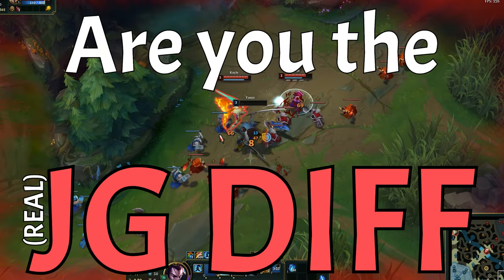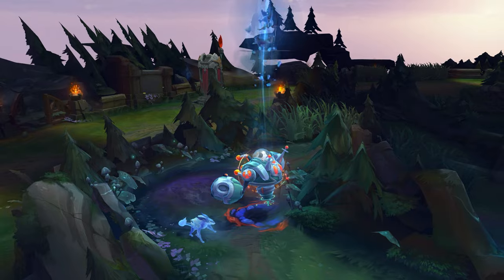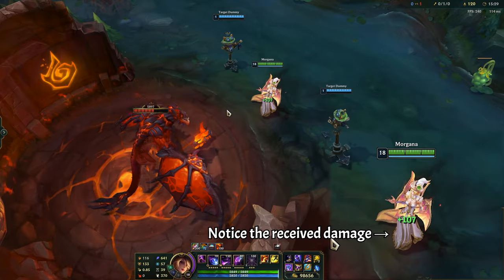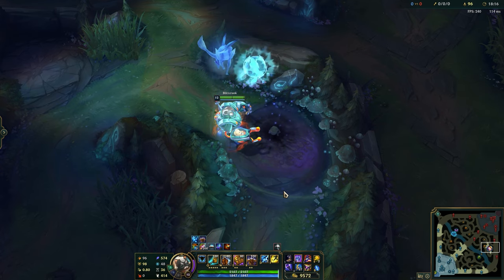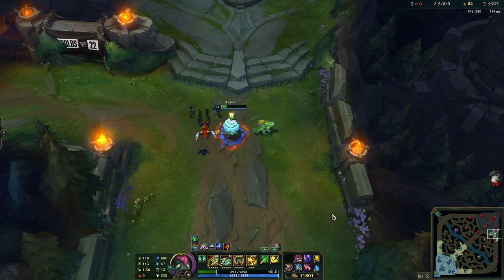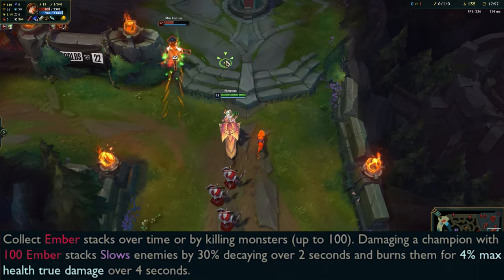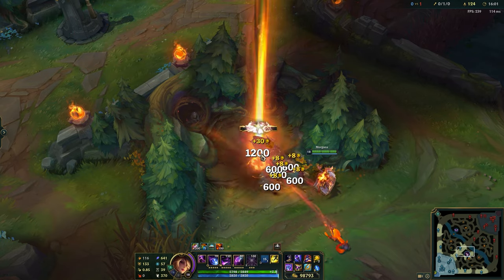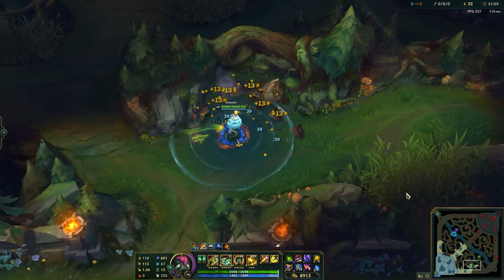Jungle Pets Explained FOR DUMMIES!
You don't need to be jungle main to discover the new Jungle Pets in League of Legends! This video is a quick overview of the mechanic - how the pets work and what it does. Get a short explanation of the jungle companion.

League of Legends Tips & Tricks. Improve your skill at League of Legends with our videos! We publish tips and tricks so you can play like Faker.  (And a bit of ASMR)

We publish new League of Legends videos at 12 PM CET.

💼Business: contact (at) leagueofporo (dot) com